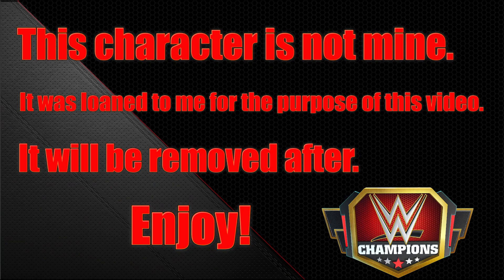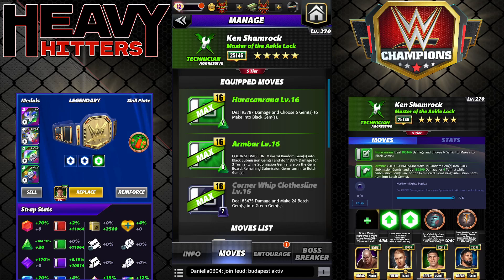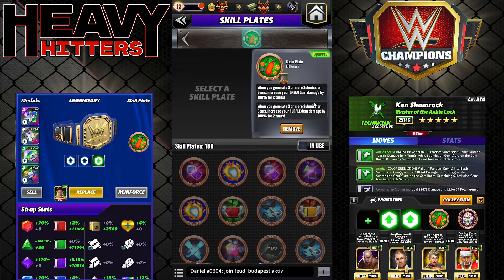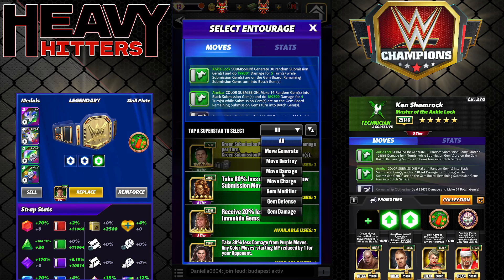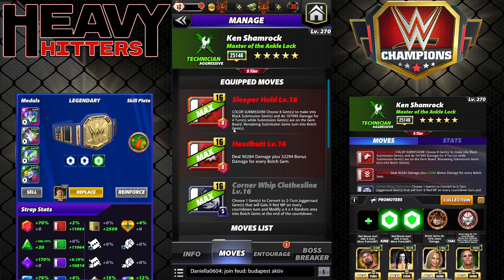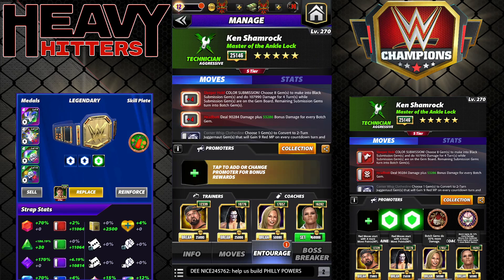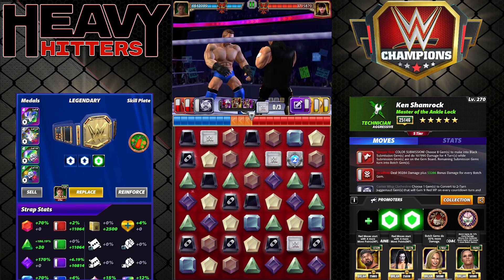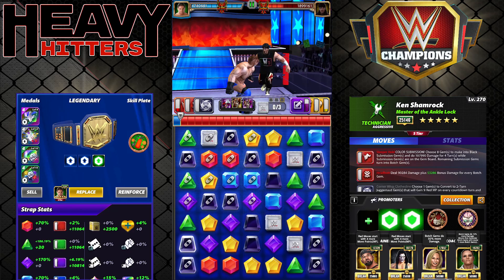Ken Shamrock "Master of the Ankle Lock" 5sg Preview With 6* Build